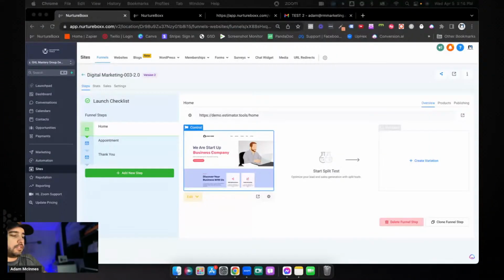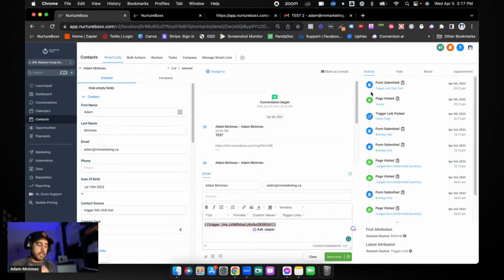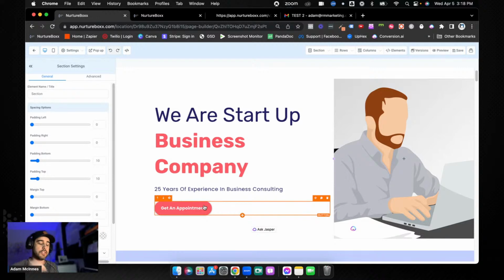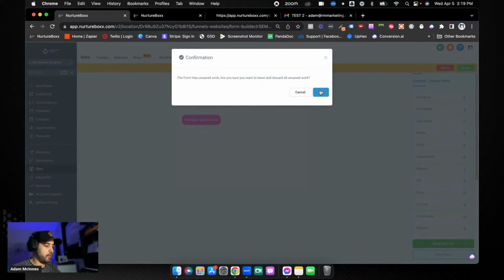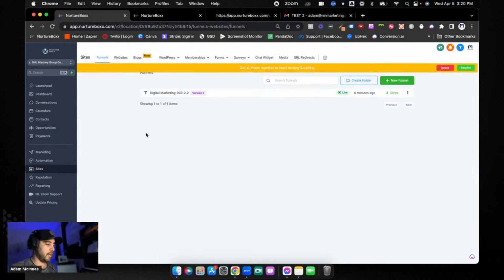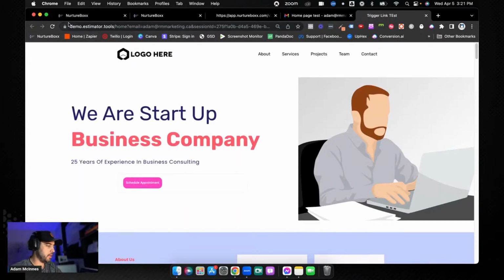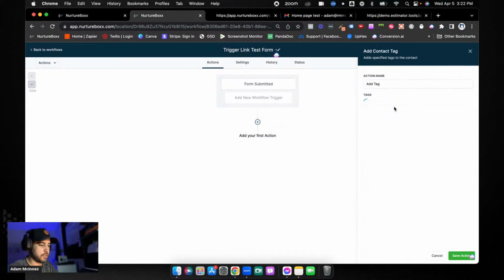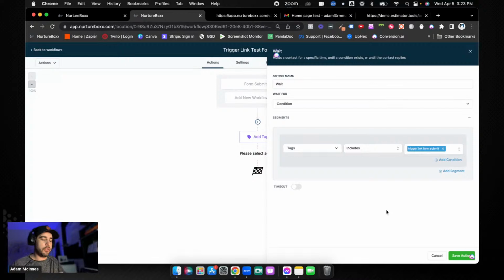How To Create A Trackable Button Click In A Highlevel Funnel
We all know how amazing trigger links are. But unfortunately there is no way to add a trigger link in a funnel button.

So here is a way that you can track button clicks in a funnel without the use of trigger links.